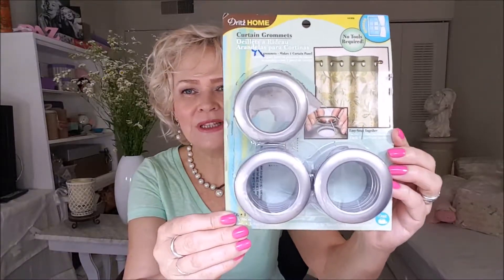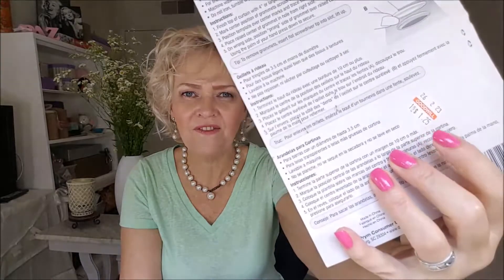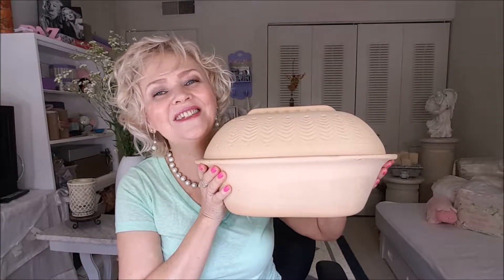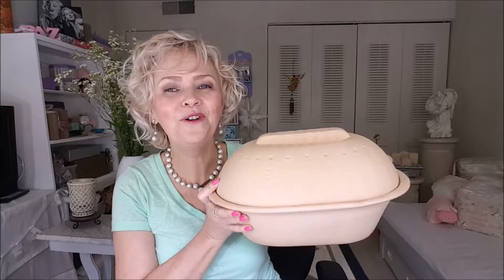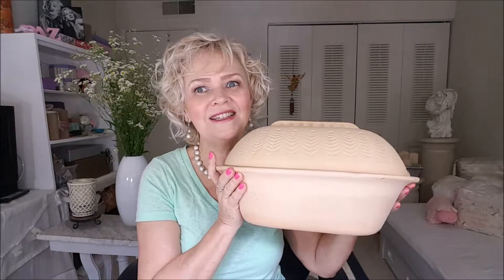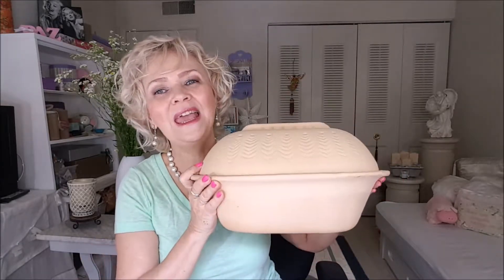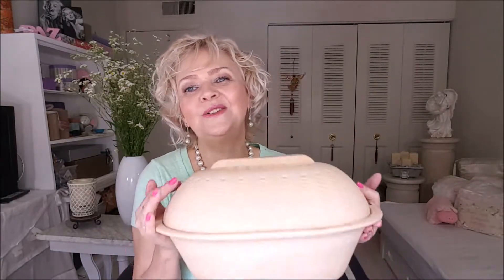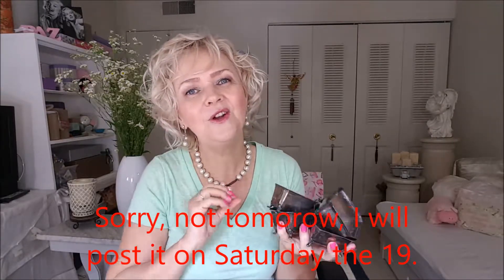VEDA # 17 Goodwill Haul!